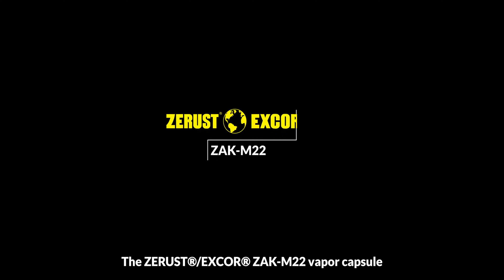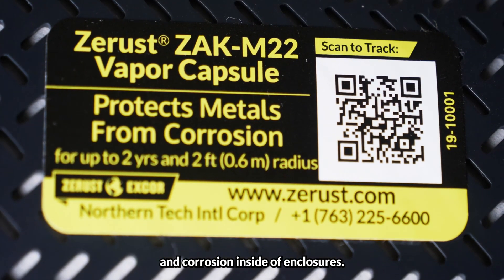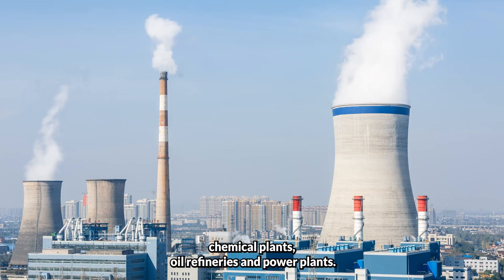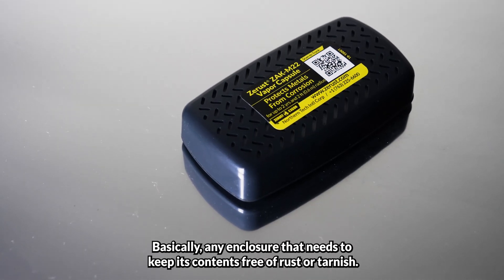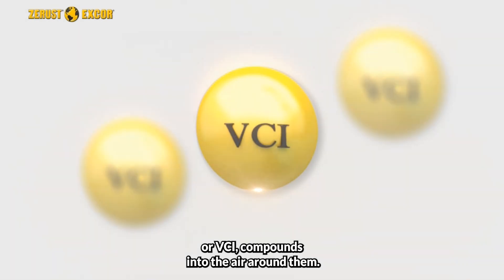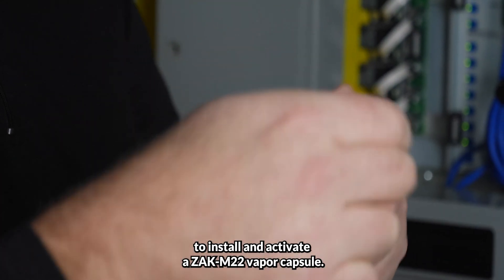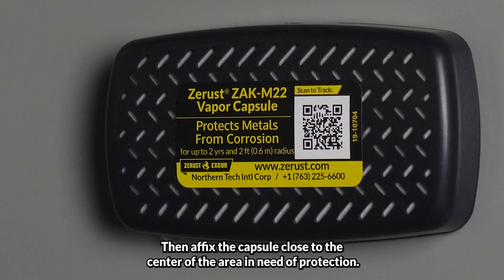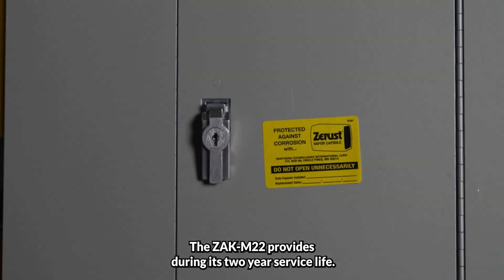ZERUST®/EXCOR® ZAK-M22 VAPOR CAPSULE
The  ZERUST®/EXCOR® ZAK-M22 Vapor Capsule is our latest generation of simple to use, high-speed diffuser, that actively protects ferrous and nonferrous metals from rust and corrosion inside of enclosures.